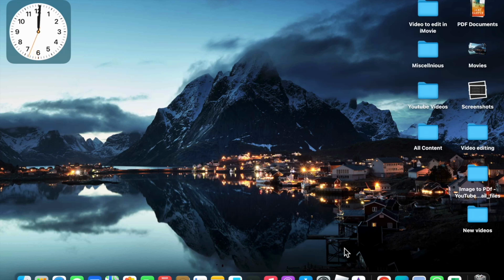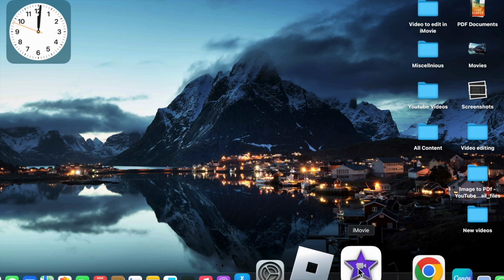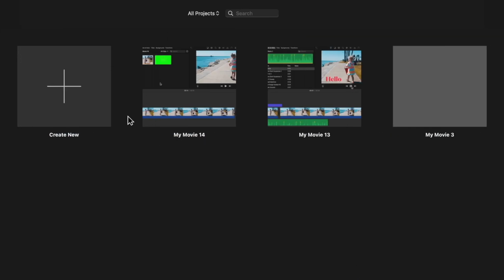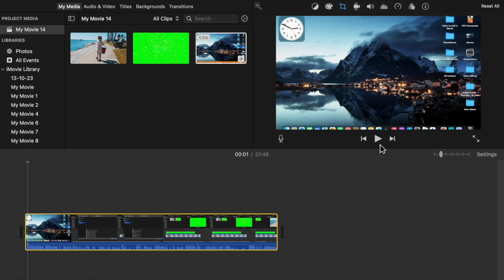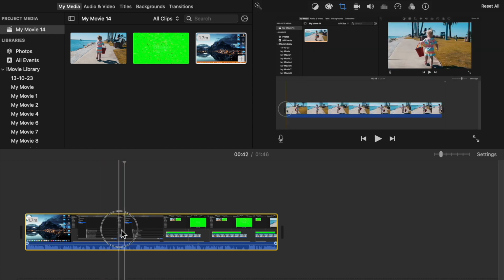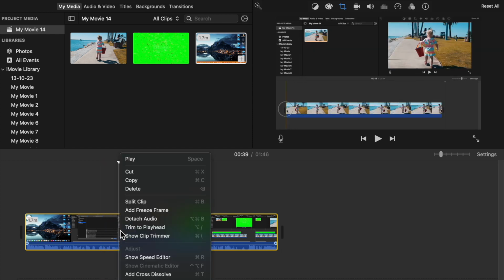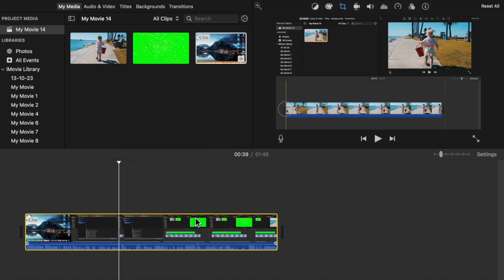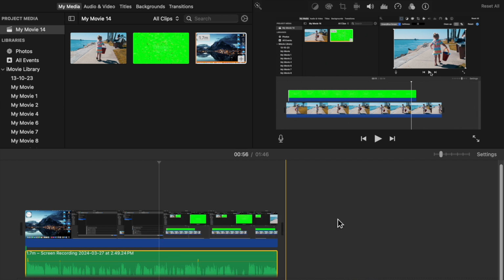How to Deattach Audio in iMovie Video Editor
In this video, I am going to tell you about how to Deattach Audio in iMovie Video Editor.
Like this you can Deattach Audio in iMovie Video Editor
Thanks.
Deattach Audio in iMovie Video Editor